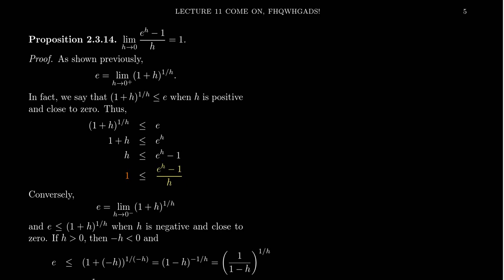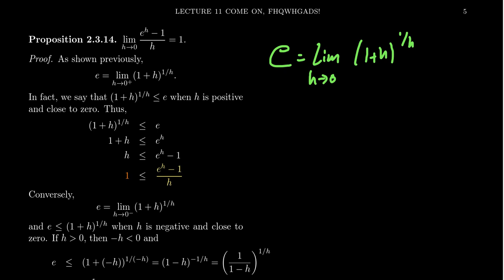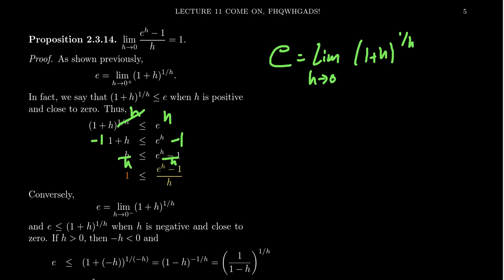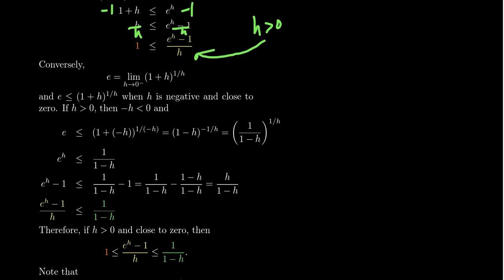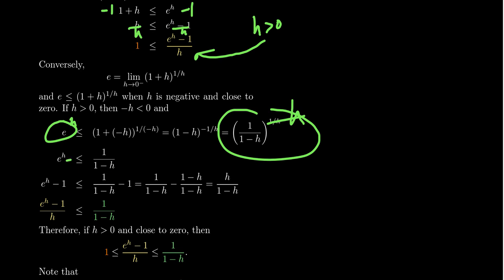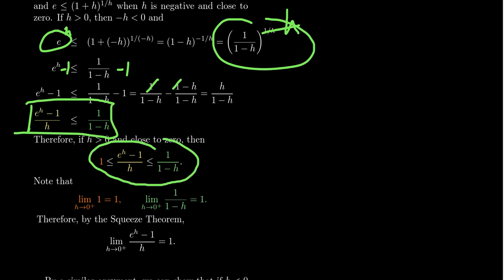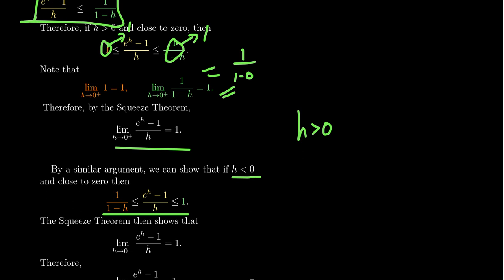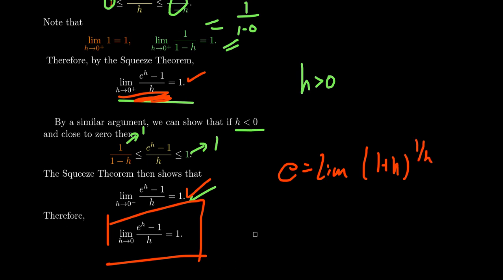Simplifying a Limit of a Difference Quotient (Exponential)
In this video, we discuss how to simplify a difference quotient involving the natural exponential function, using the Squeeze Theorem, in order to compute a limit.

This is lecture 11 (part 2/3) of the lecture series offered by Dr. Andrew Misseldine for the course Math 1210 - Calculus I at Southern Utah University. A transcript of this lecture can be found at Dr. Misseldine's website or through his Google Drive